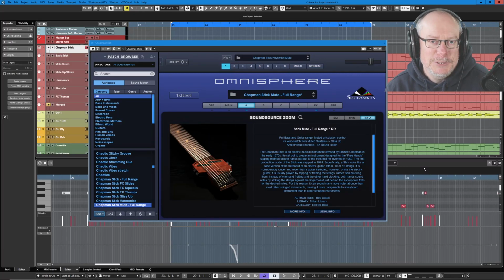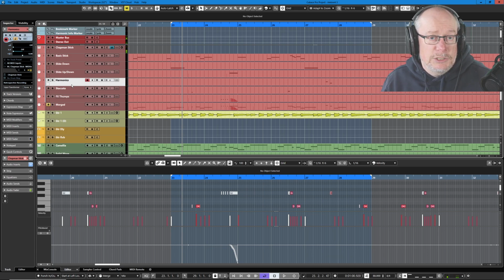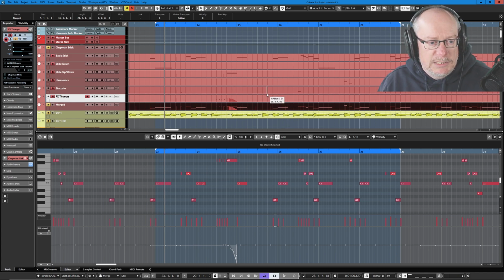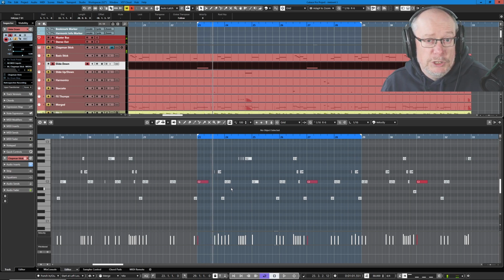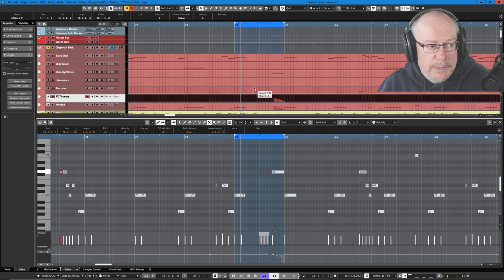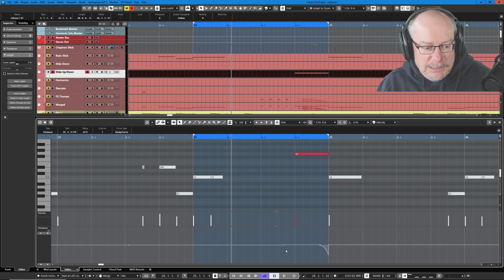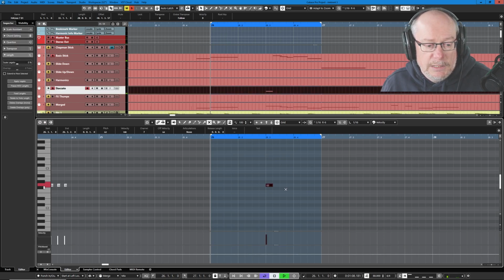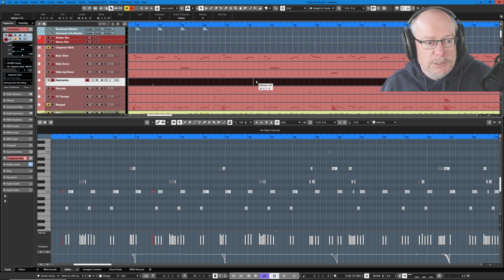Recording a Chapman Stick Bass Line in Cubase